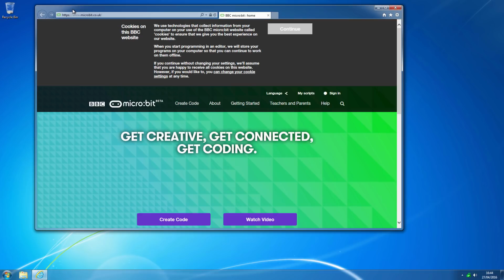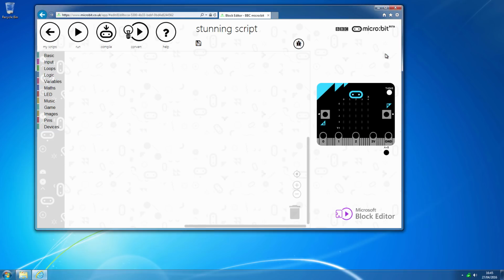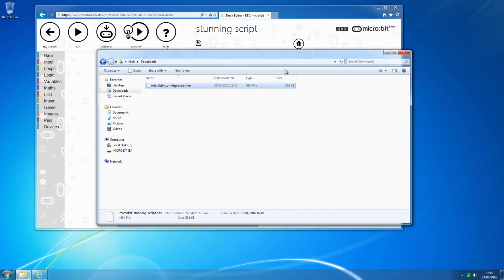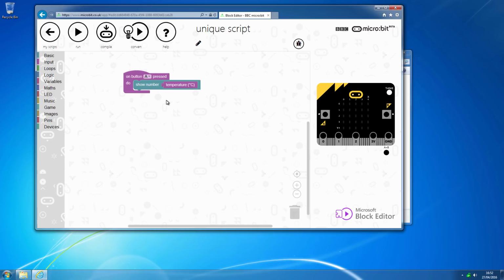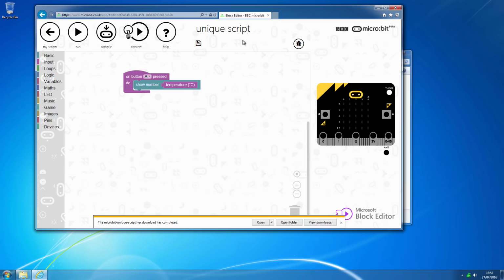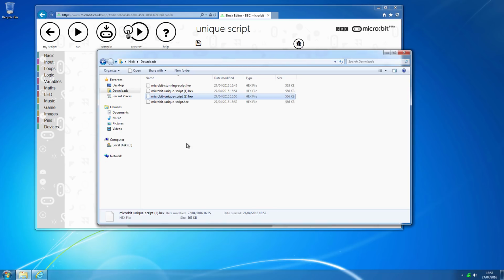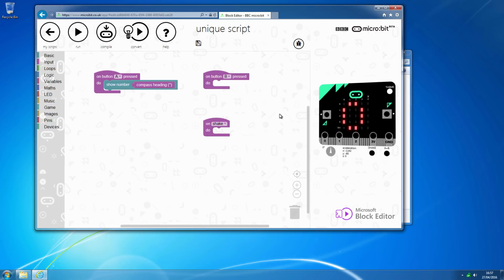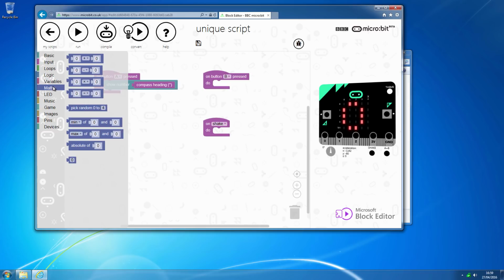BBC micro:bit - a first lesson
Tried & tested activities for a first lesson with a BBC micro:bit.